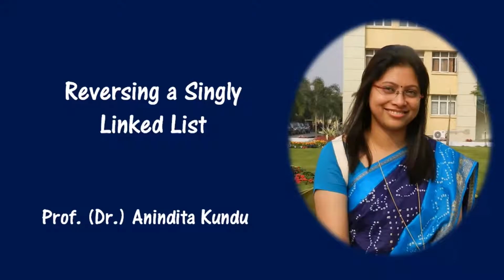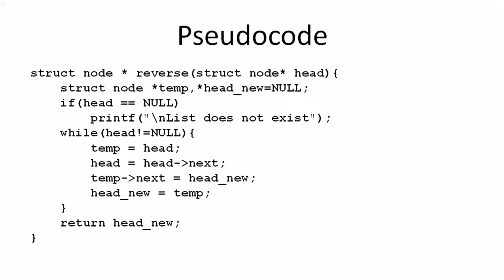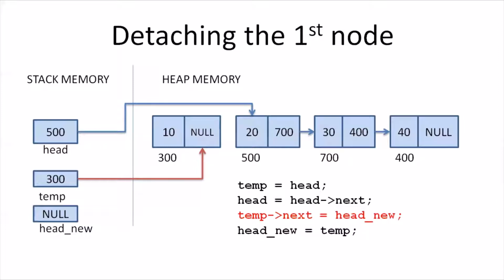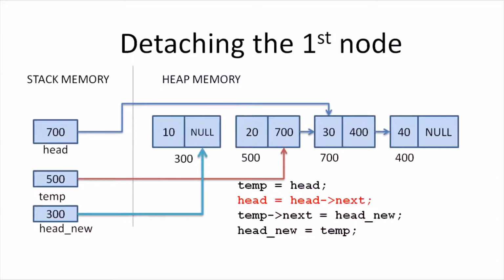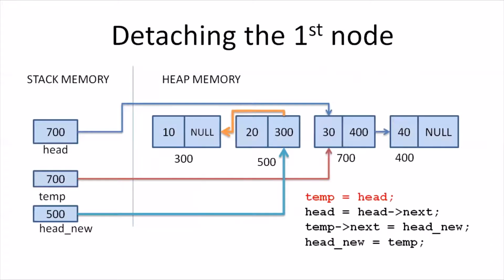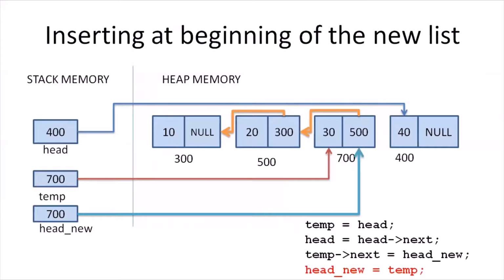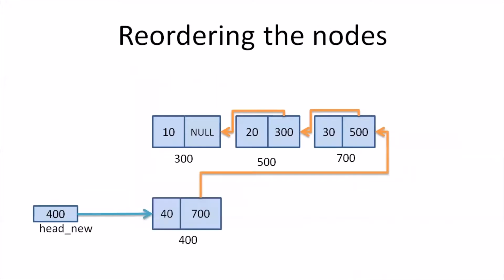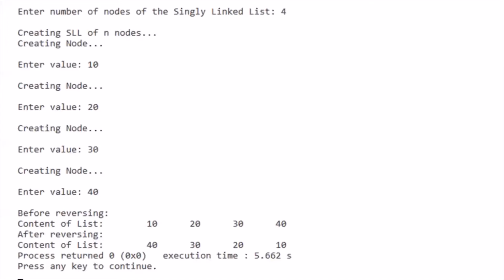Lecture 16: How to Reverse a Singly Linked List?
In this tutorial, I have discussed how to reverse an already existing singly linked list.